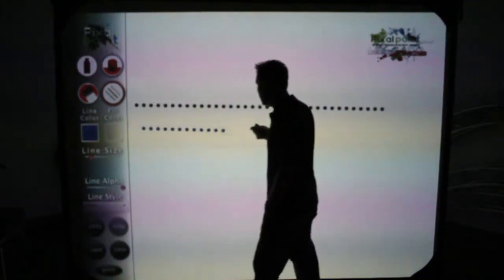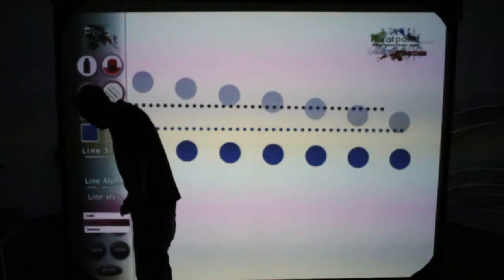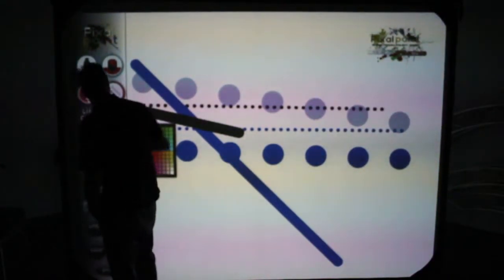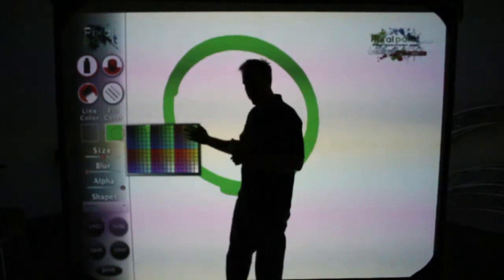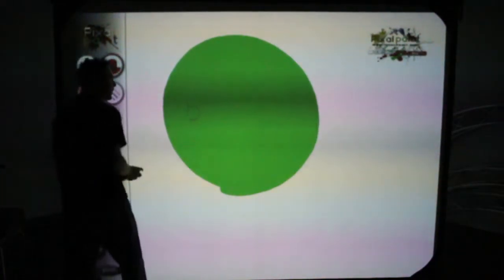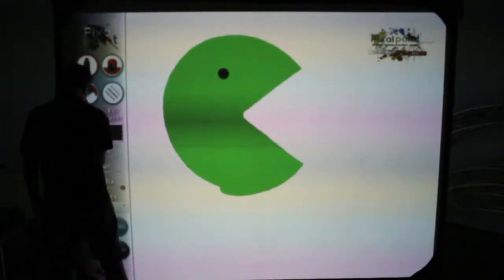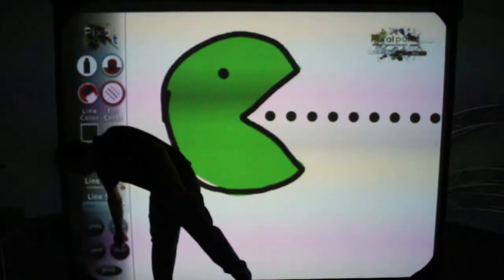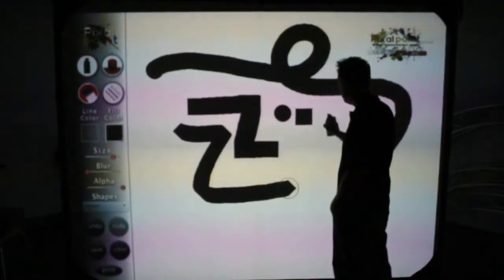PIXAL Paint line tool video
Learn how PIXAL Paint works in detail